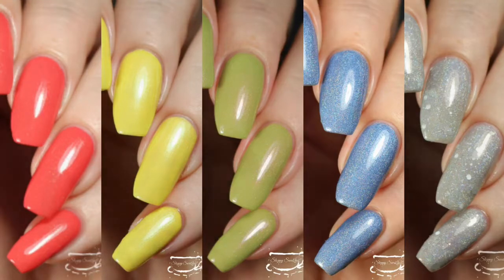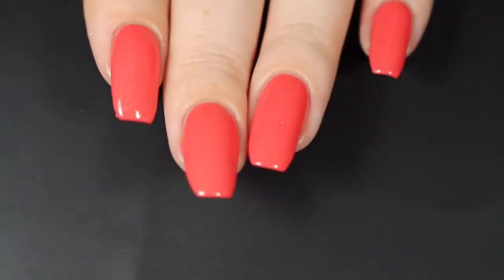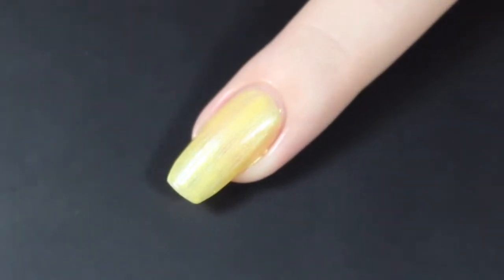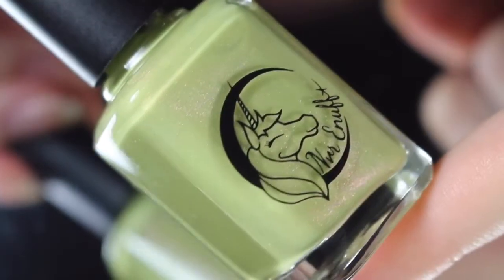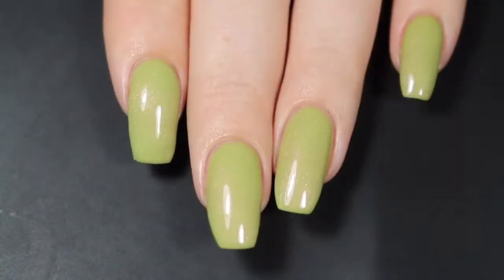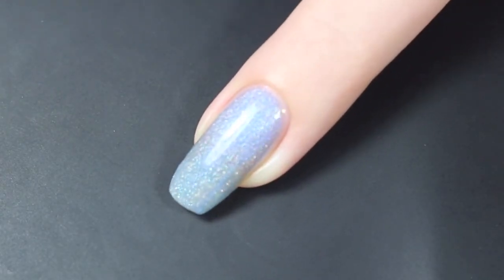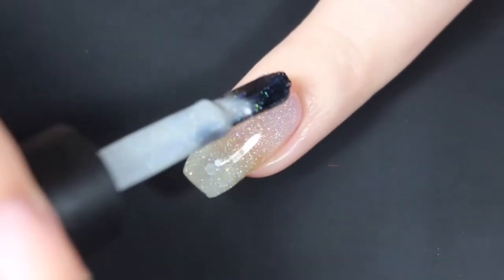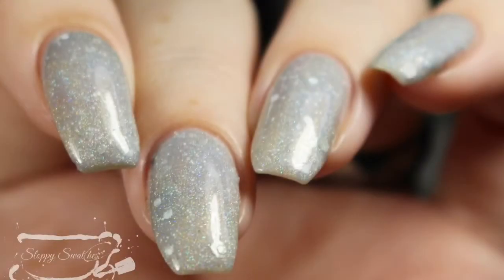Swatches | Bob's Burger Collection by Nvr Enuff Polish